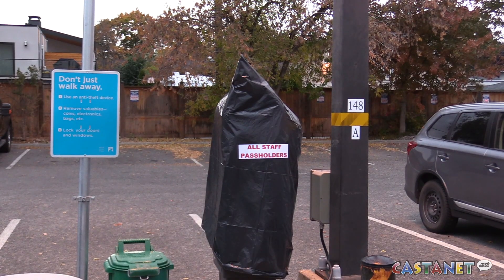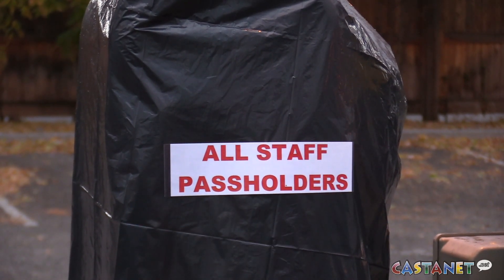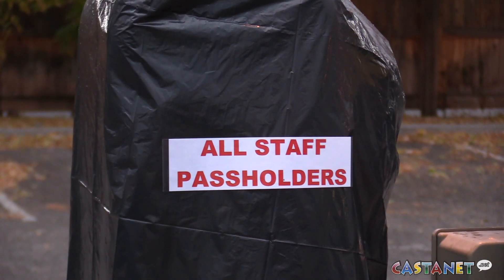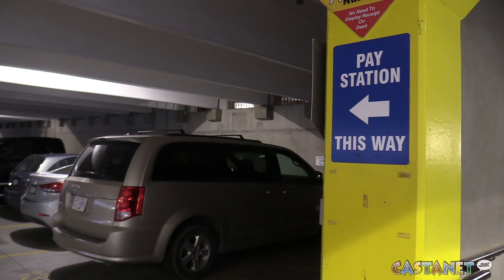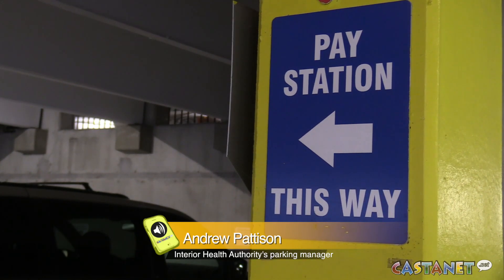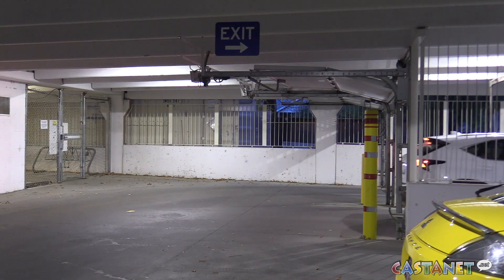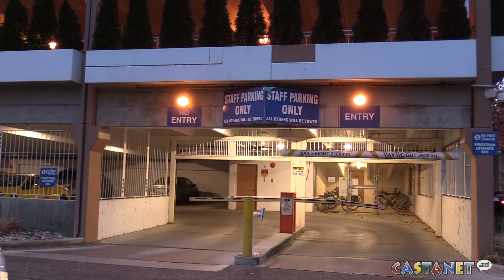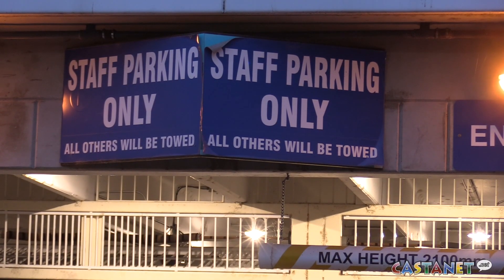Parking fury at KGH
Staff are just learning about parking changes which is costing some of them $120.00 a month.